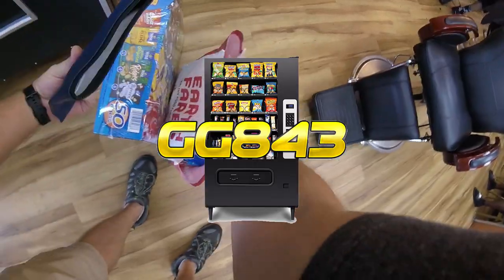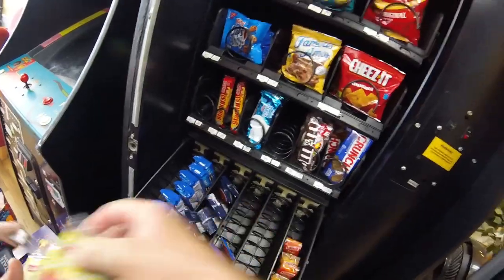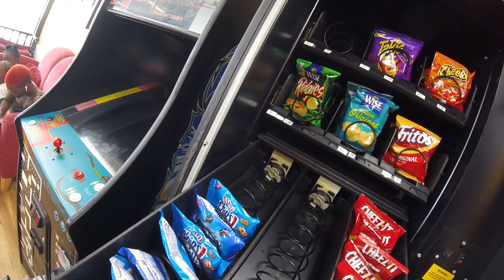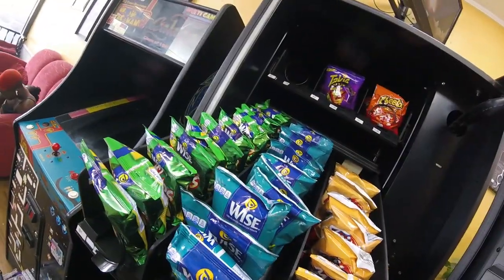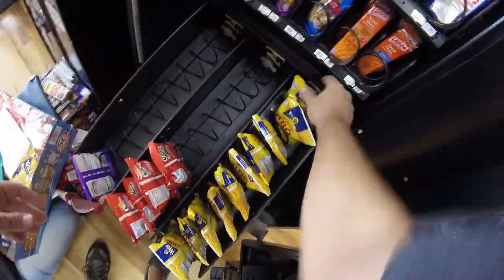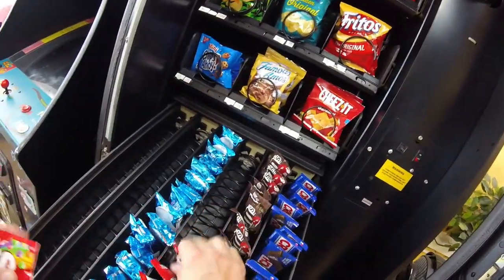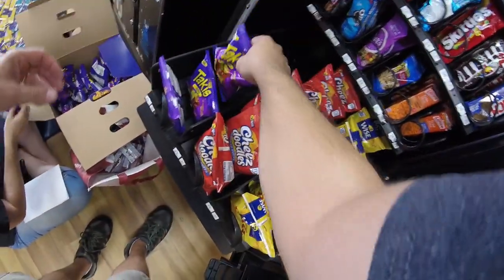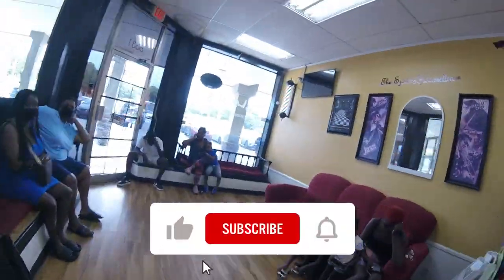Collecting More Money From Our Barbershop Vending Location!!!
It's time to head back to the Barbershop and collect more money from our snack vending machine! This is a great location and I cannot wait to get a nicer newer vending machine in here!

Watch all the way to the end to see how much money we collect from this machine!